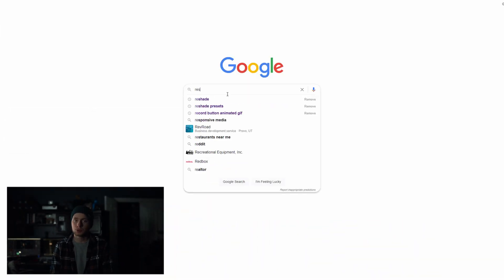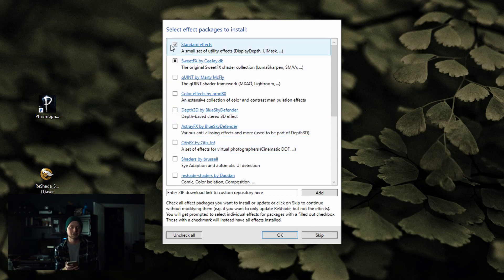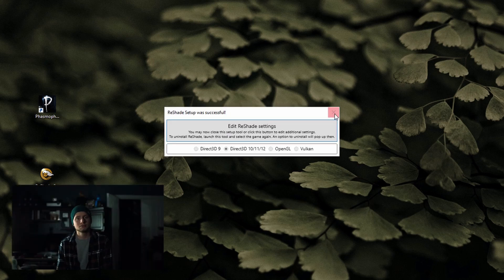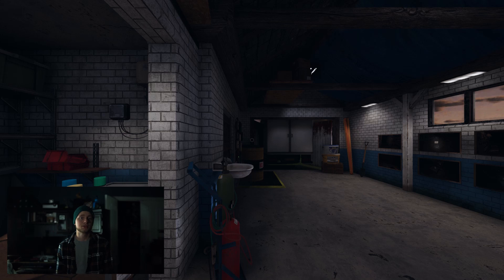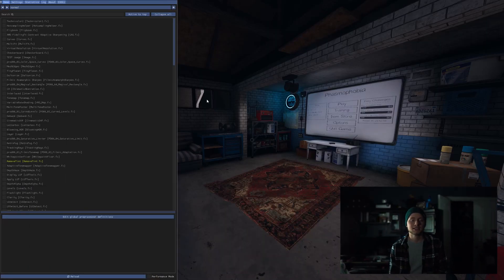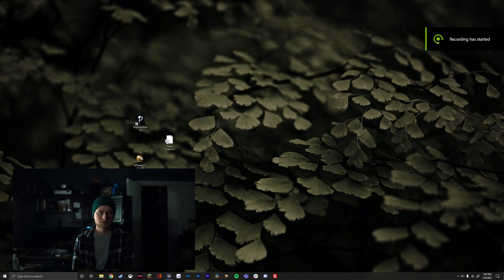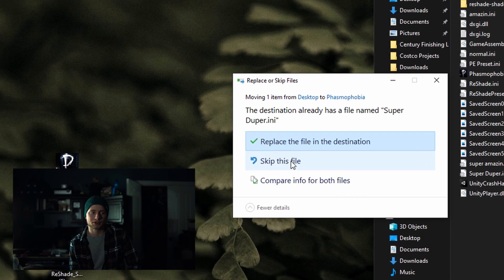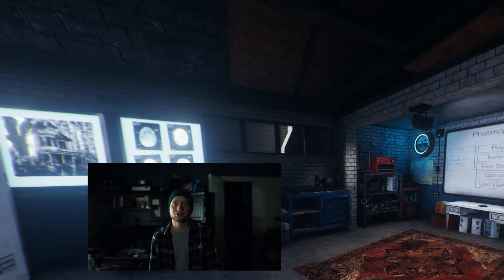How To Upgrade Your Phasmophobia Graphics!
In this video I show you how to upgrade your graphics in phasmophobia!